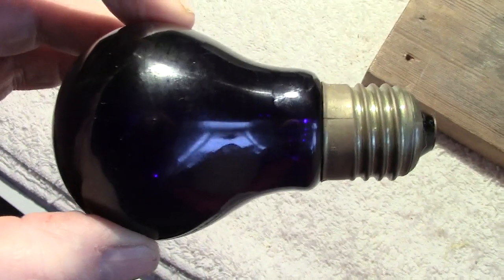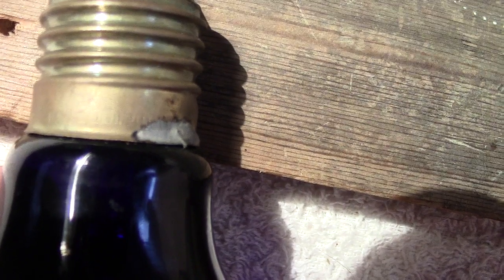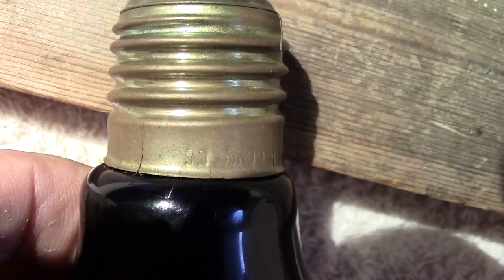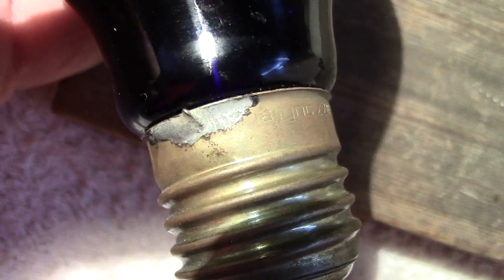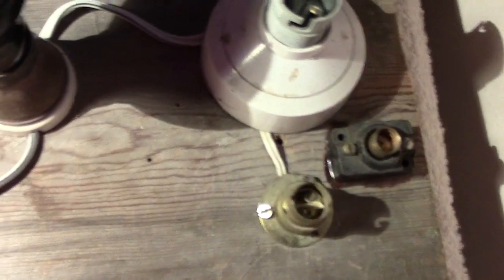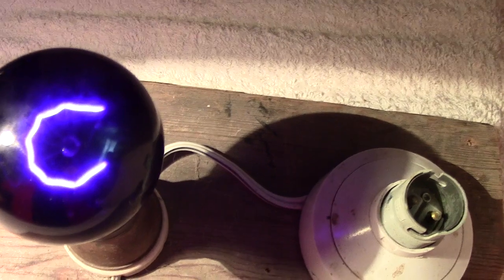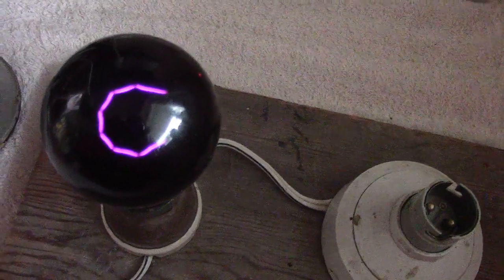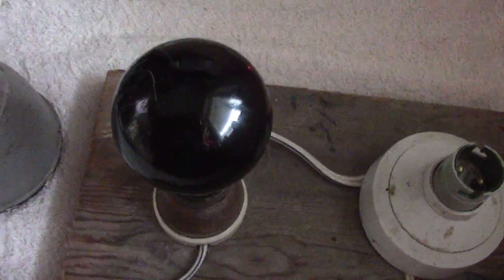UV lamp 60w 220/230v more like a coloured glass lamp UV very little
Really party type lamp, nice deep purple colour, and get very hot.